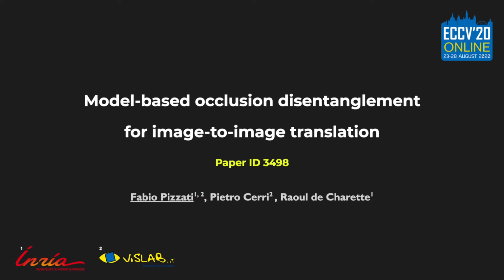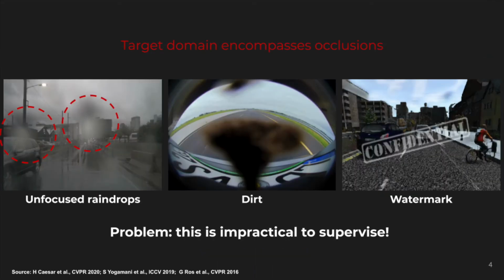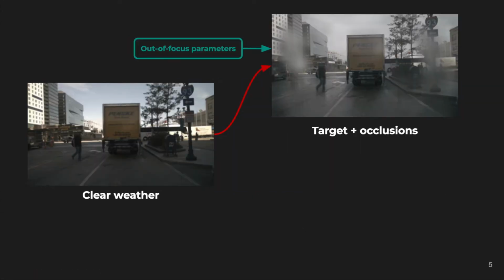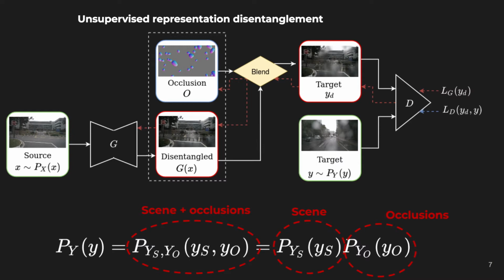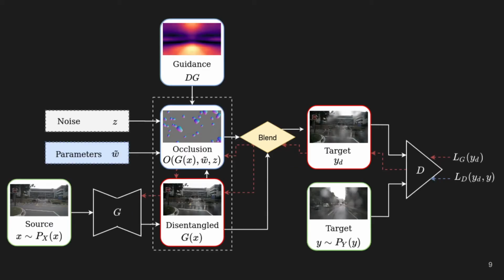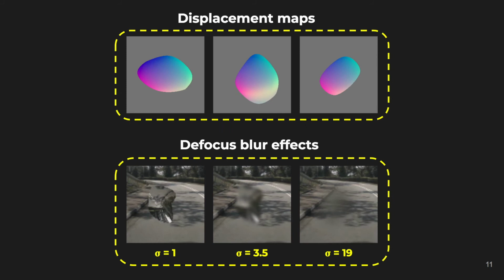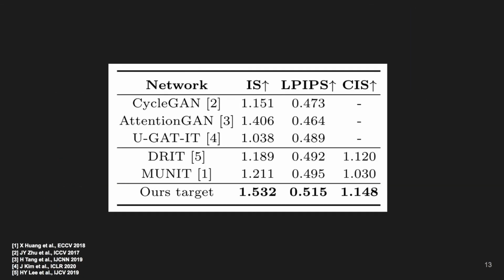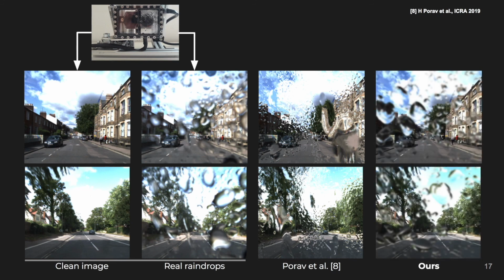[ECCV 2020] Model-based occlusion disentanglement for image-to-image translation - ECCV presentation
Image-to-image translation is affected by entanglement phenomena, which may occur in case of target data encompassing occlusions such as raindrops, dirt, etc. Our unsupervised model-based learning disentangles scene and occlusions, while benefiting from an adversarial pipeline to regress physical parameters of the occlusion model. The experiments demonstrate our method is able to handle varying types of occlusions and generate highly realistic translations, qualitatively and quantitatively outperforming the state-of-the-art on multiple datasets.